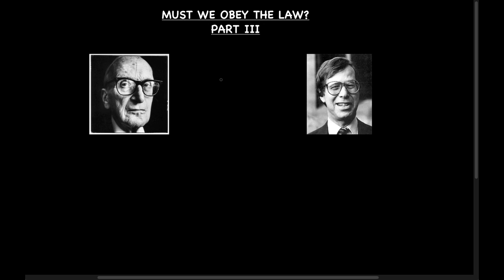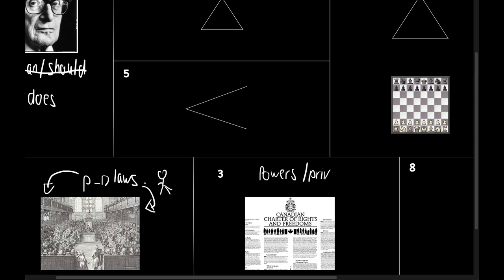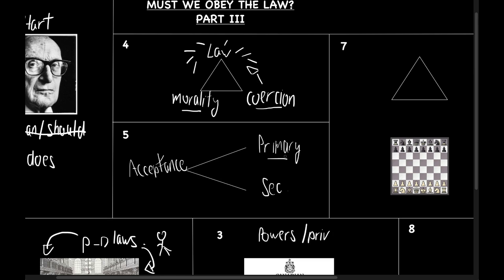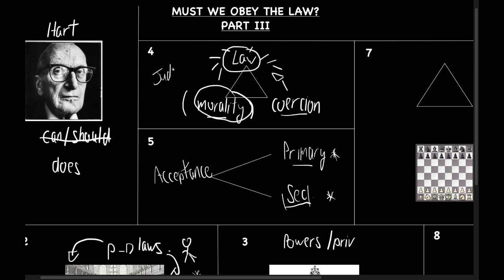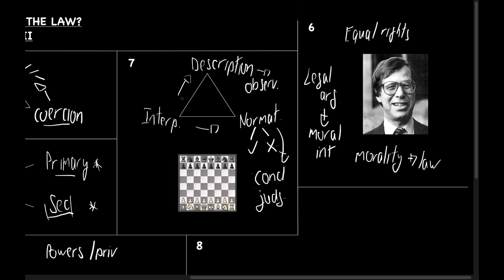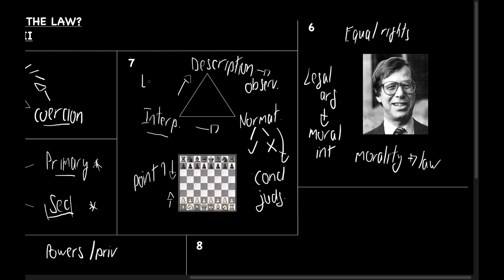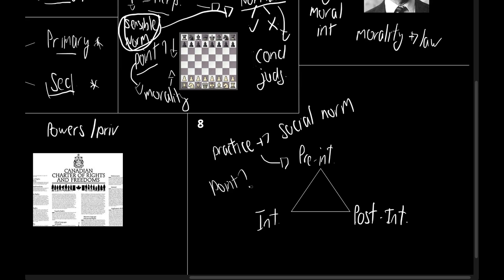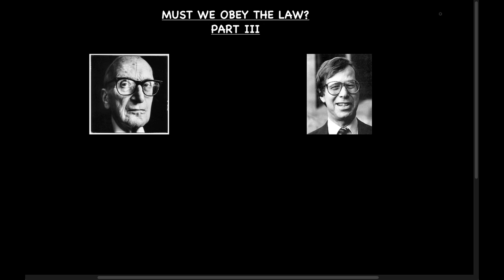Why Do We Obey the Law? Hart & Dworkin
Must we obey the law? I suspect the answer for most is yes. This makes sense since the alternative -- a society where people pick and choose which laws they wish to be bound by -- sounds somewhat chaotic. Yet, not all agree as instances of civil disobedience the world over demonstrate on a daily basis.

The following clip is PART III in a series on obedience (and disobedience) to the law. Hart, a positivist, and Dworkin, a natural law theorists approach legal theory from distinct, possibly competing, perspectives. In this clip, I attempt to highlight some of the key features of their respective theories.